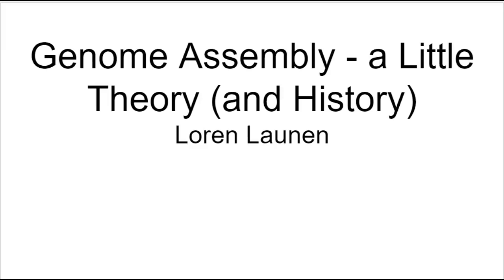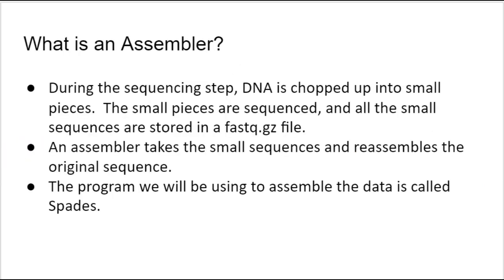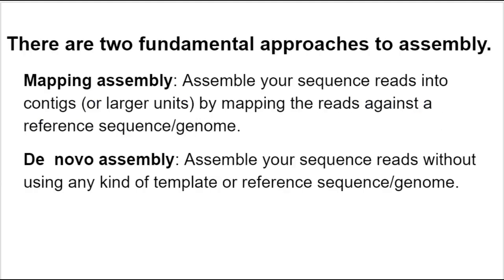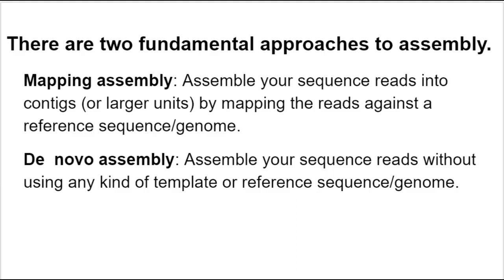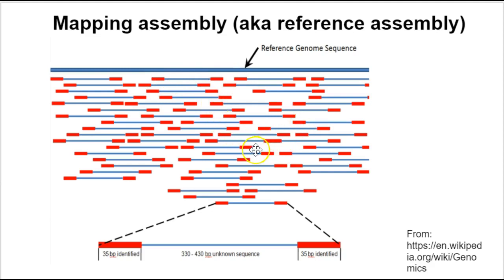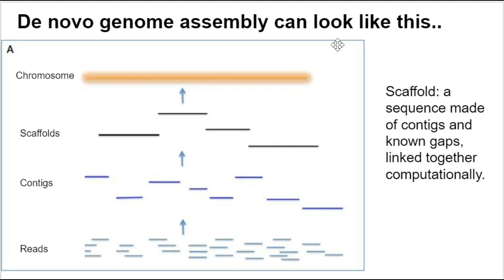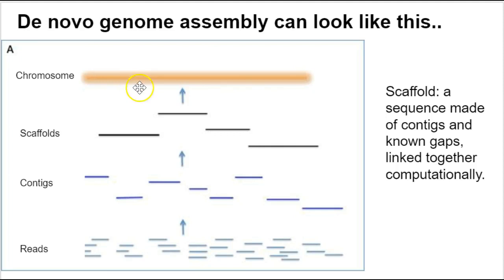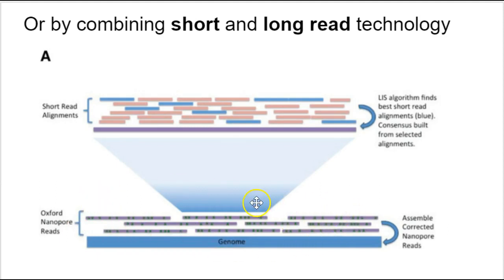Genome Assembly - Overview Part 1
part of an introduction to the theory of genome assembly (overview level)